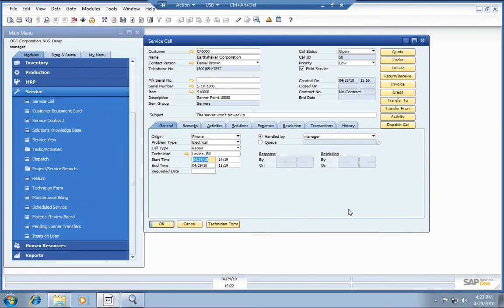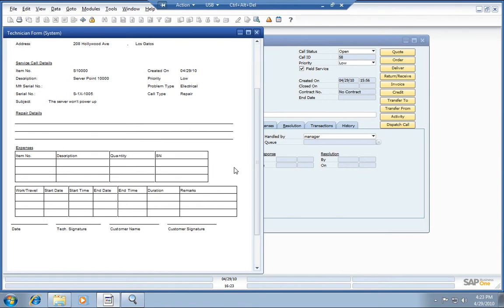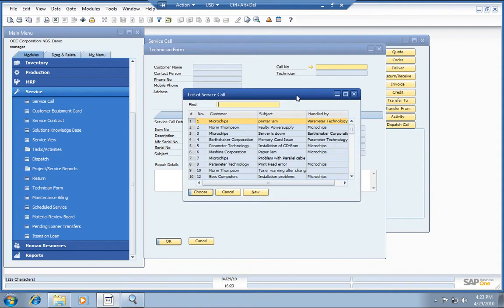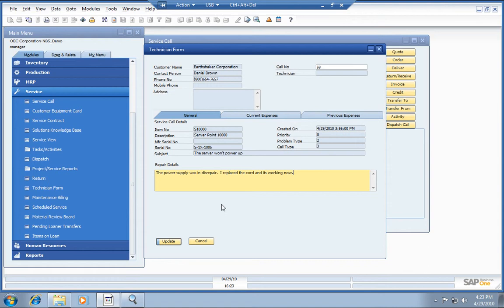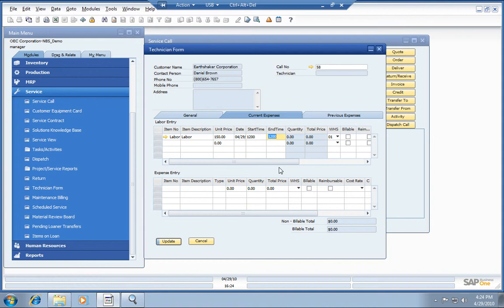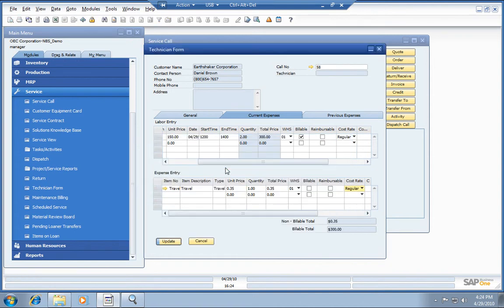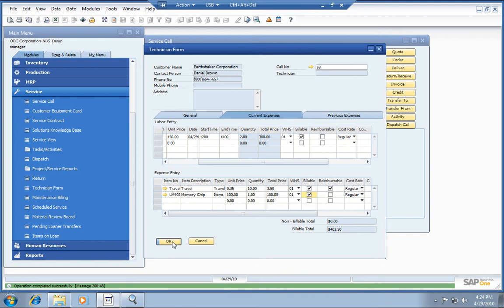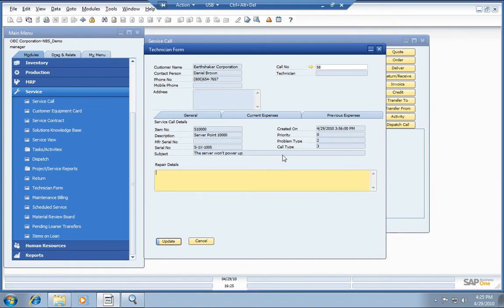Service Technician Form | SAP Business One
With SAP Business One, your field service technicians can quickly submit all pertinent job information to HQ as soon as he returns in from the field.  This means that expenses and materials used are recorded and customers are billed, automatically, all from within SAP Business One.